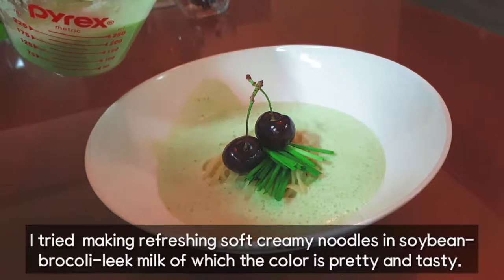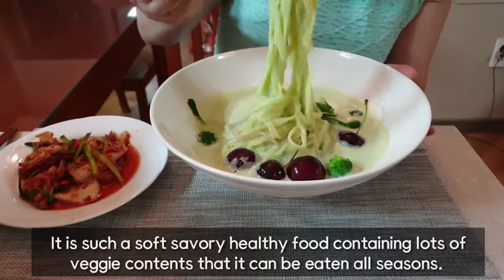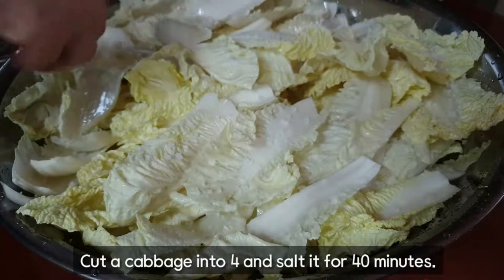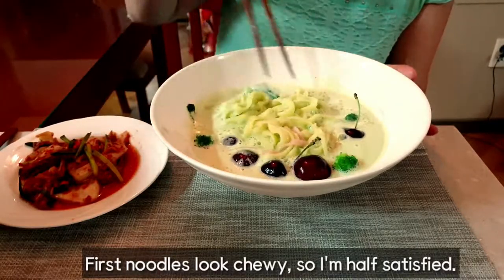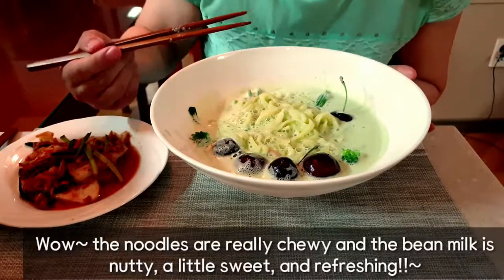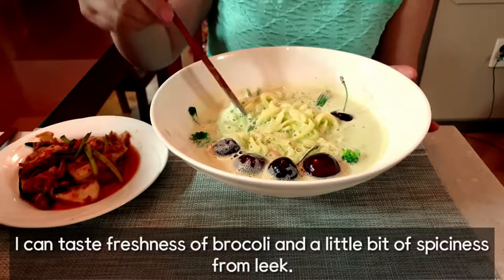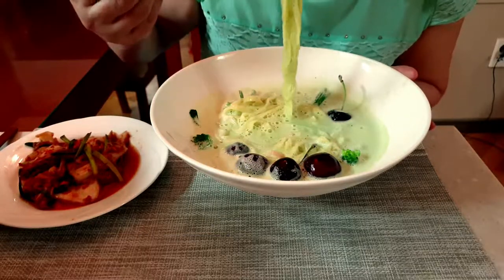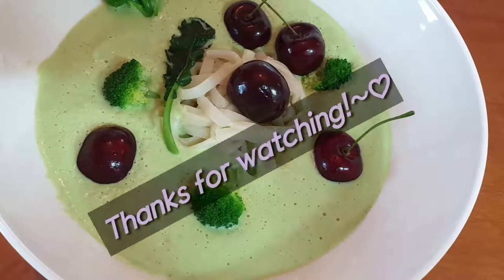Noodles in soybean-broccoli-leek milk - refreshing and creamy with veggies.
This video shows how to make refreshing and creamy noodles in soybean-broccoli-leek milk.
It's not only tasty but also healthy and nutritious.
I strongly recommend trying making it.